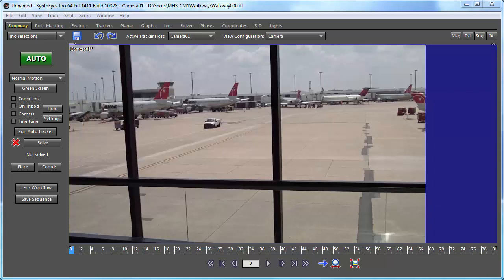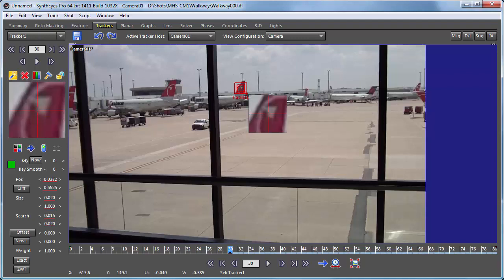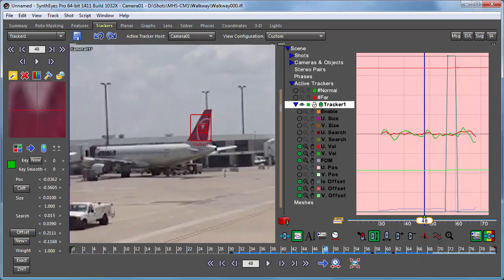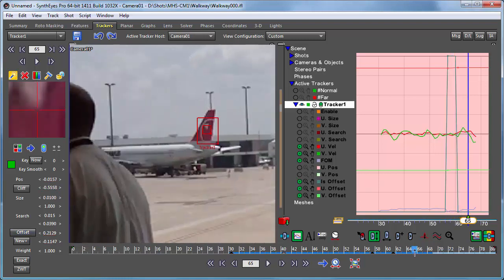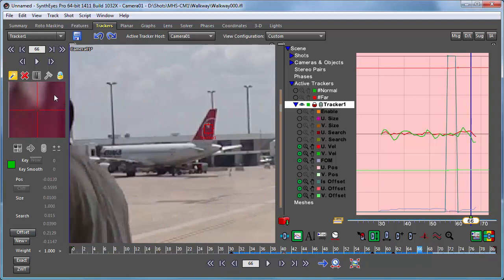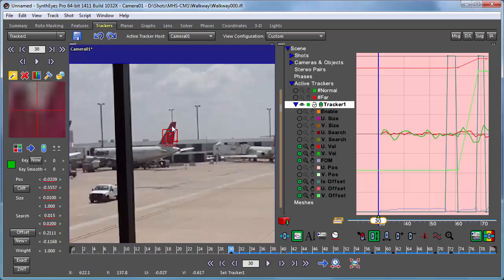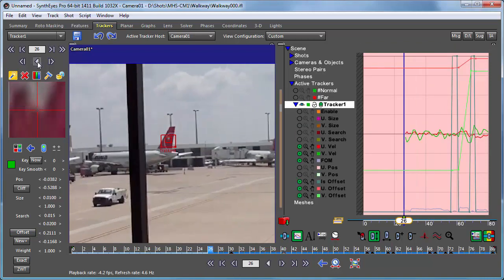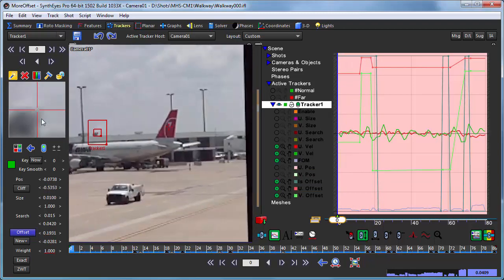Offset Tracking in More Detail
This tutorial shows offset tracking being used for temporary tracking when the primary feature is occluded. It shows a complete sequence of a basic offset-tracked section, a second section with a different temporary feature, shows what happens when the tracking direction is changed, and shows different reference features being used during the same occlusion. New version for SynthEyes 1502+. See Walkway.zip in the Download Examples.